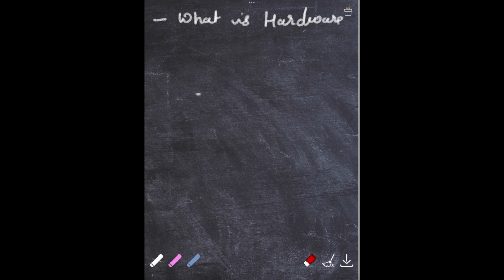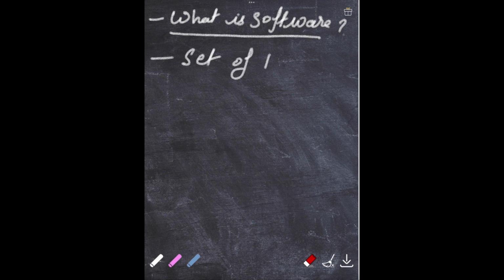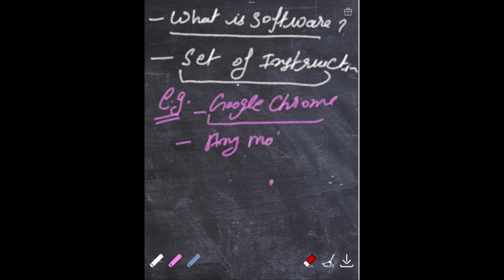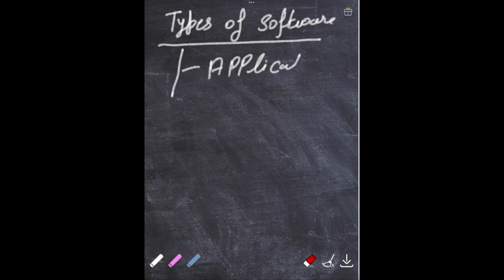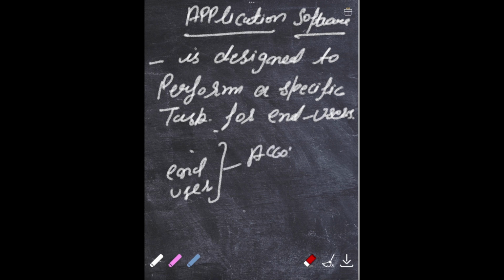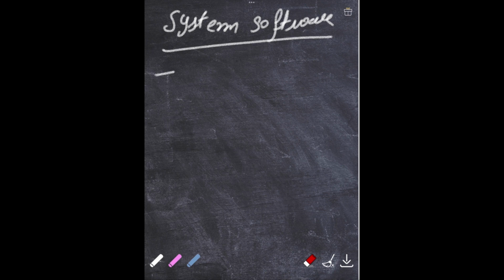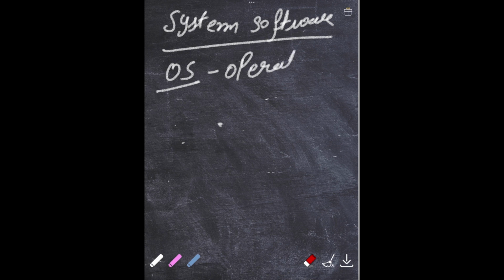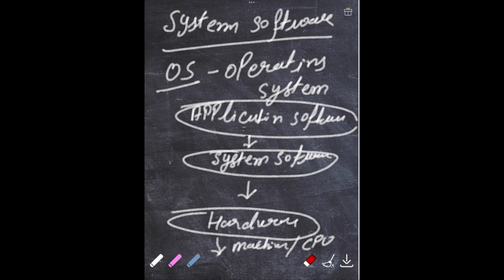Difference between Software and Hardware ? What is types of Software ?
In this video, We will discuss that
What is Software ?
What is difference between Software and Hardware ?
What is Types of Software ?

This lecture & This series is very Important for Competitive Exams, College/University Student & for Placements.

And Here,We will explore all points of this topic.
So join us, we will explore Software Engineering and will discover how to create a solid foundation for your  development carrier.

Please check Previous Videos Series below